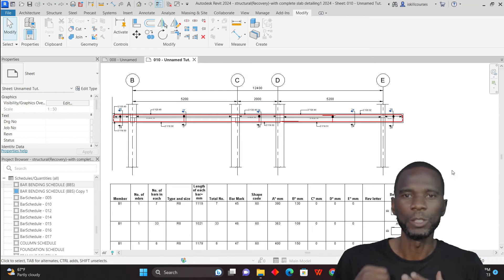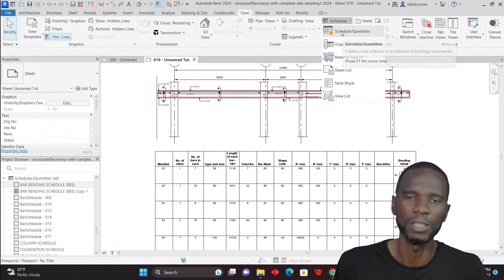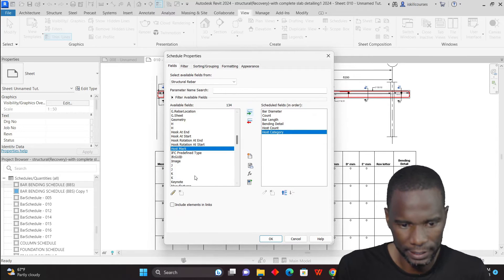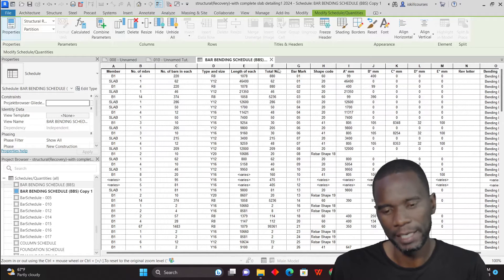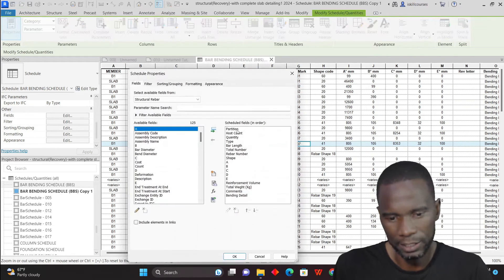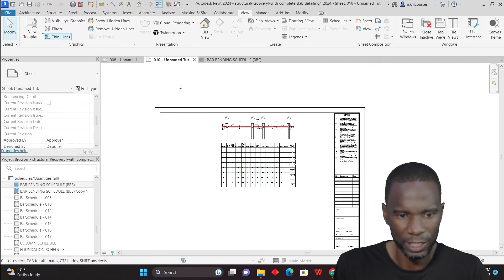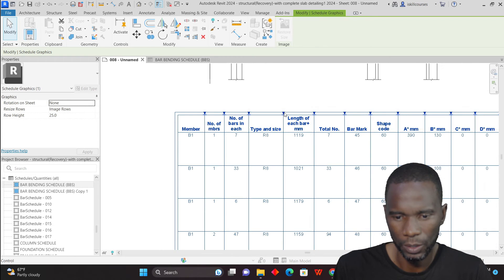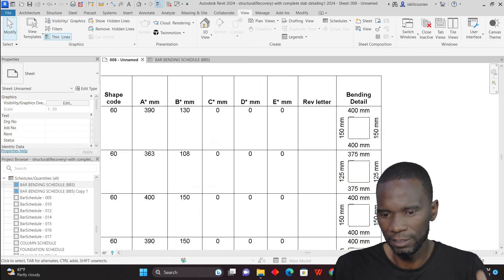Bar Bending Schedule || How to create with bending details in Revit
In this video tutorial, we'll show you how to create a Bar Bending Schedule and Bending Details in Revit. If you're working on a construction project that involves reinforced concrete structures, you'll need to create these documents to ensure that the reinforcement bars are installed correctly.

We'll show you how to generate the Bar Bending Schedule, which provides a detailed list of the type, size, and quantity of reinforcement bars needed for a structure.

Next, we'll demonstrate how to create Bending Details, which provide information about the bending and placement of the reinforcement bars. We'll show you how to customize the details to meet your project requirements and ensure that they comply with local building codes.

Finally, we'll walk you through how to place the Bar Bending Schedule and Bending Details on the sheet.

By the end of this video, you'll have a solid understanding of how to create accurate and comprehensive Bar Bending Schedules and Bending Details in Revit. Whether you're a beginner or an experienced user, this tutorial will help you master this critical aspect of reinforced concrete design and construction.